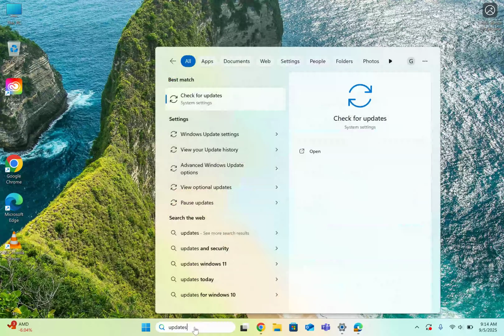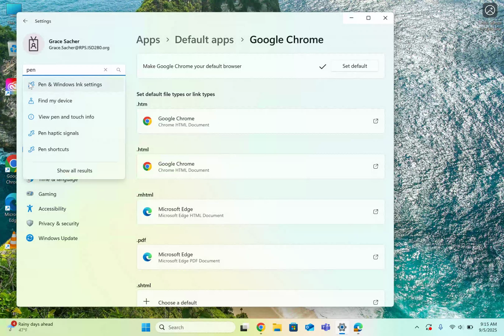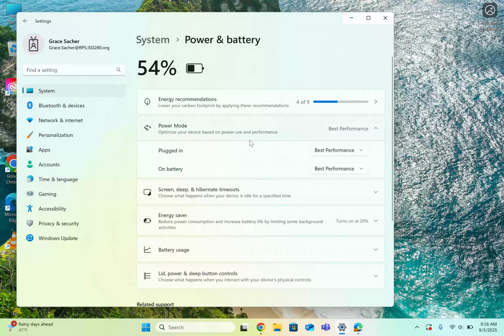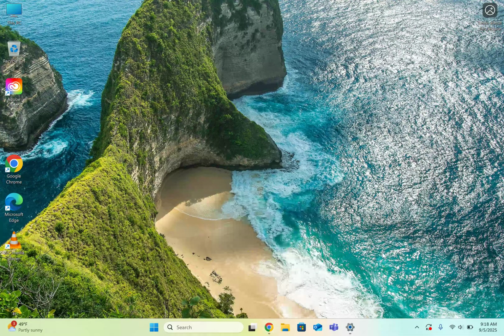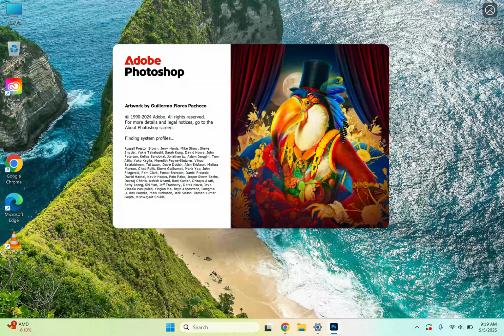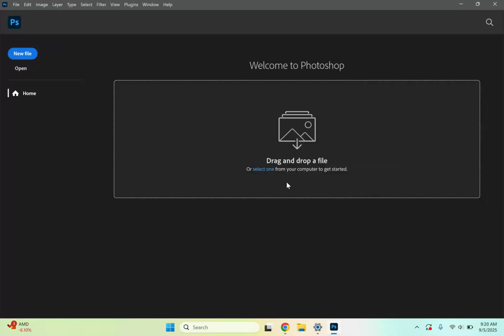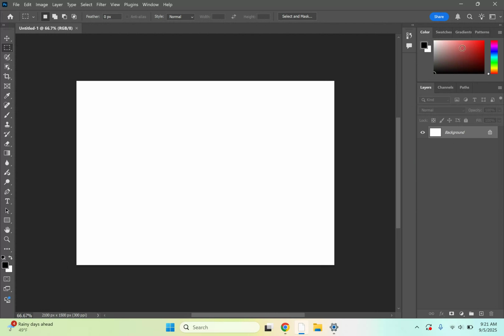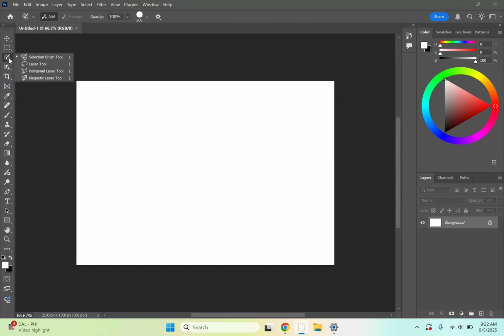IntDD: Optimizing Your Surface